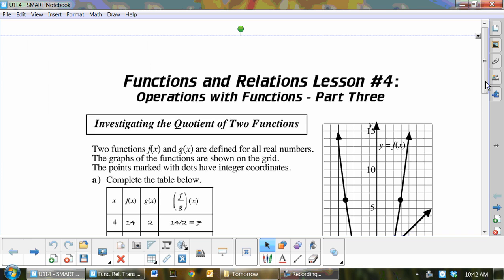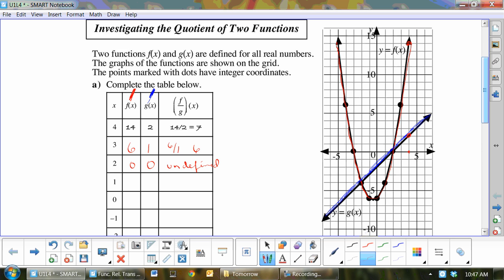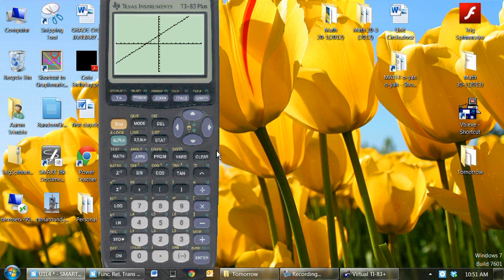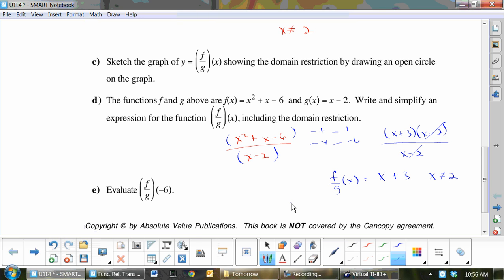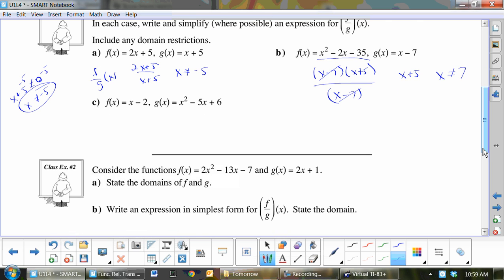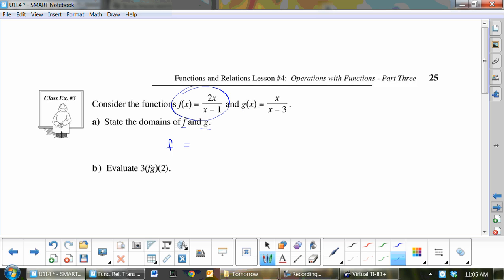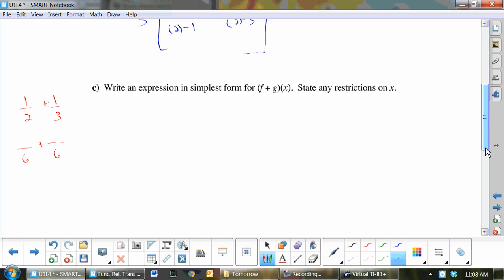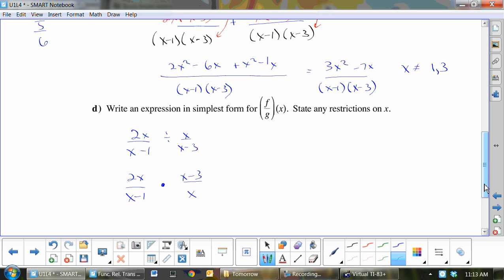U1L4 Operations with Functions Part 3